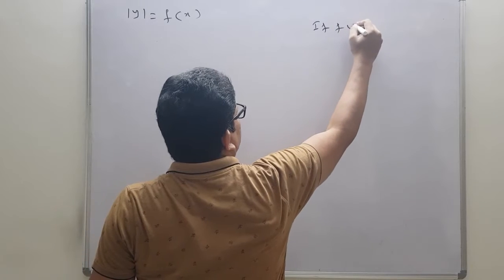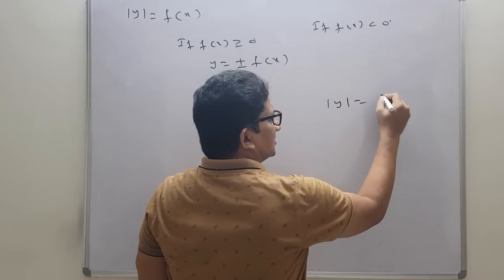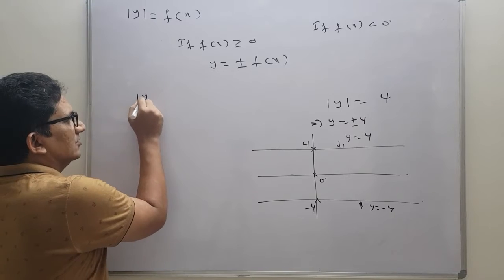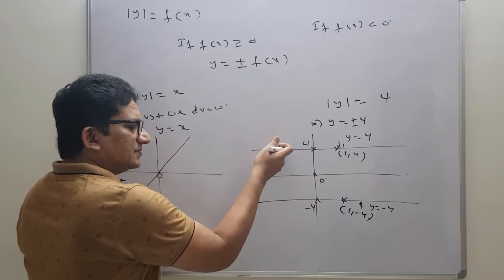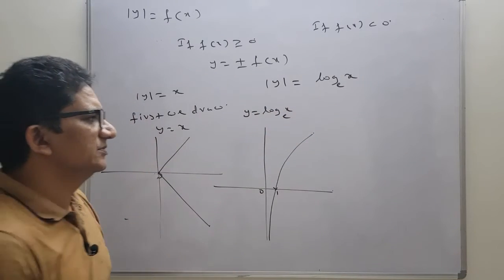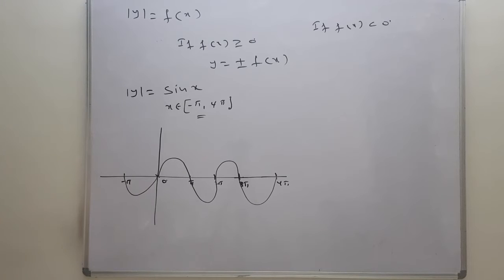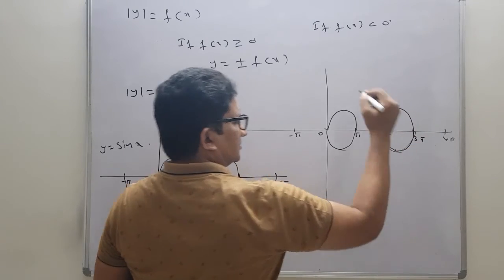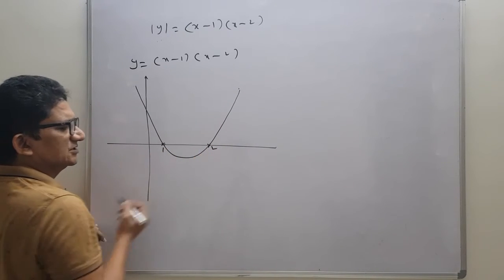TRANSFORMATION OF GRAPHS PART7